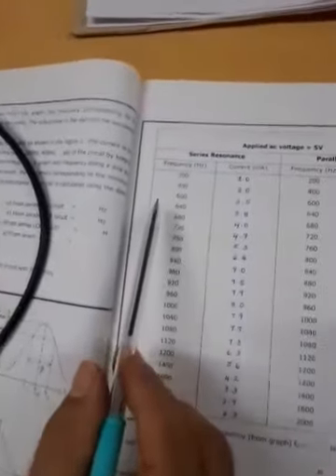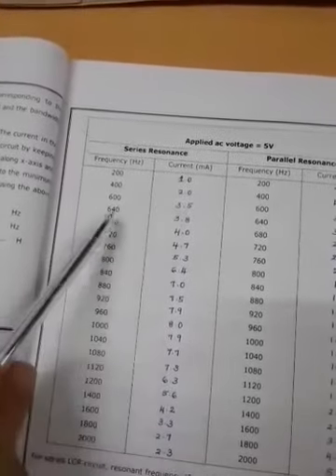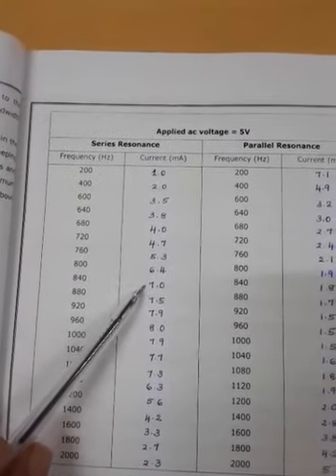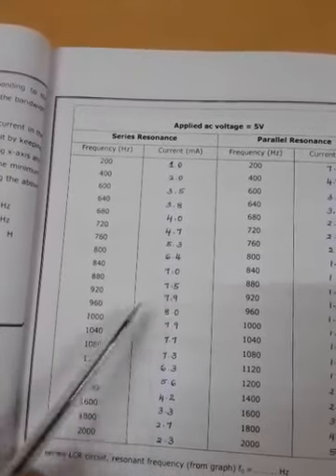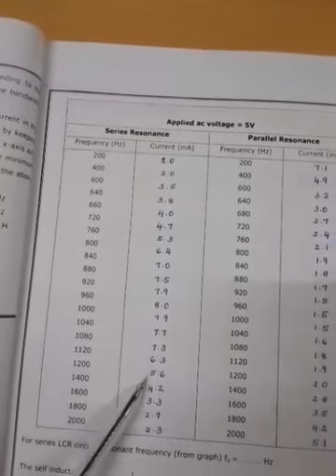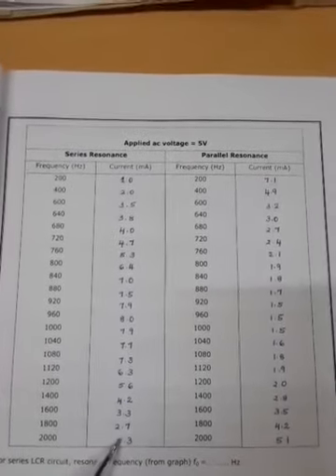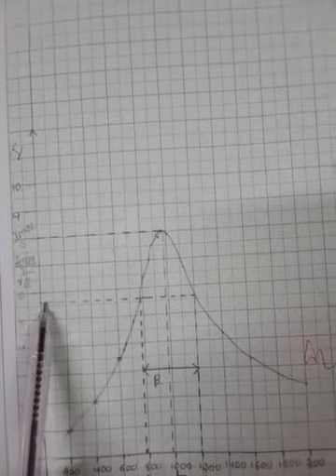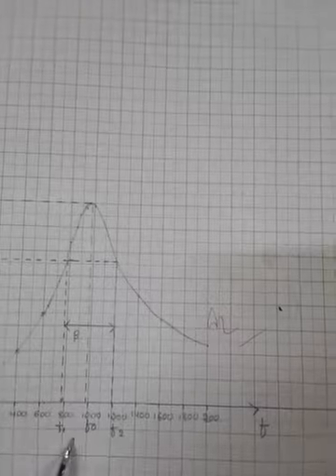SJEC Lectures: Engineering Physics Lab: 2. Series & Parallel Resonance